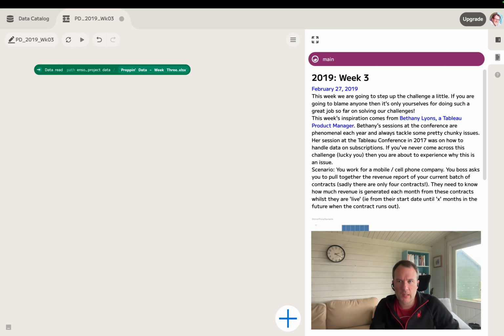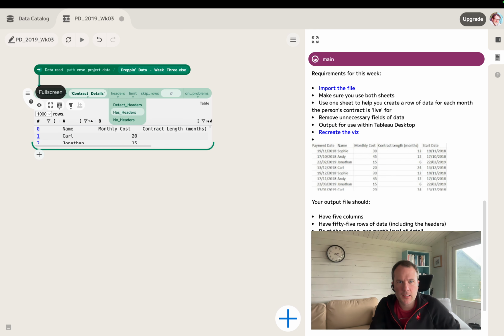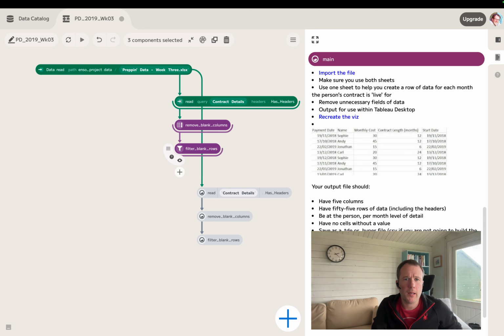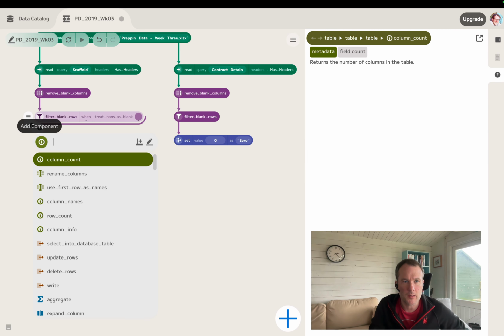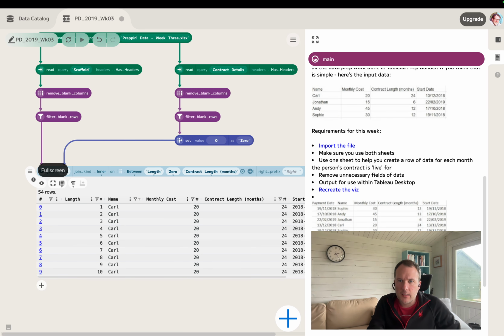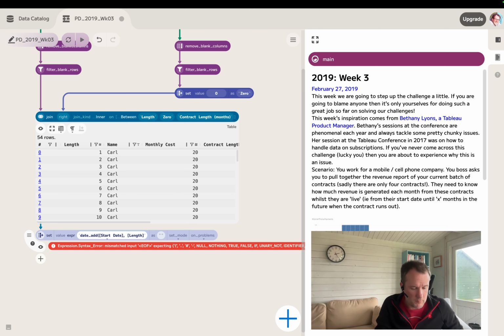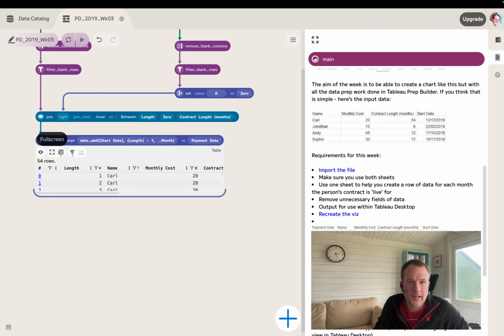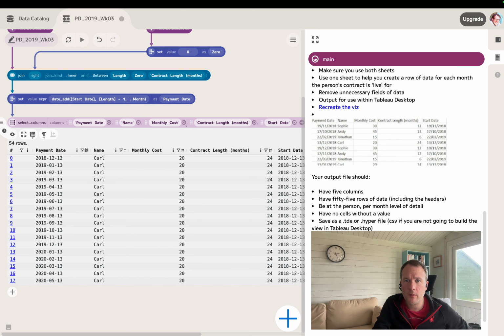Preppin' Data 2019 Week 3 in Enso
This week shows one technique for creating additional rows from an existing dataset, by making use of a scaffold and a between join.